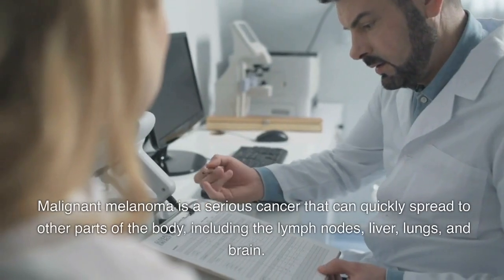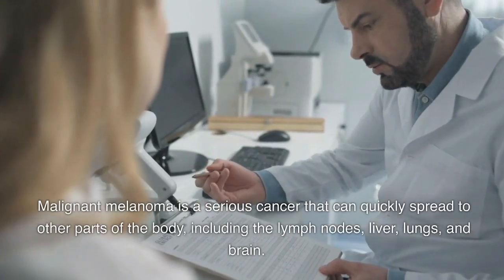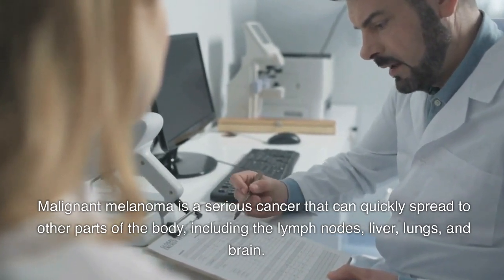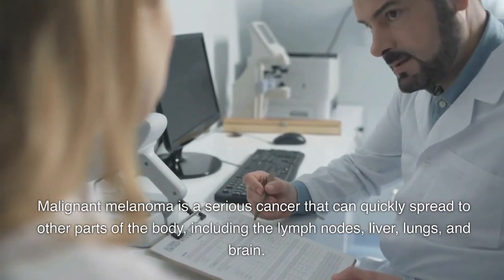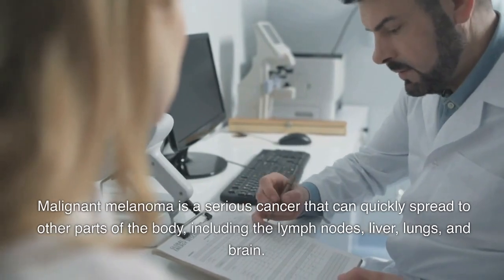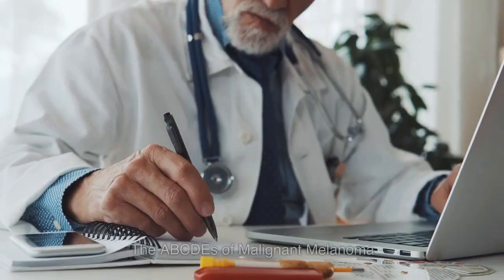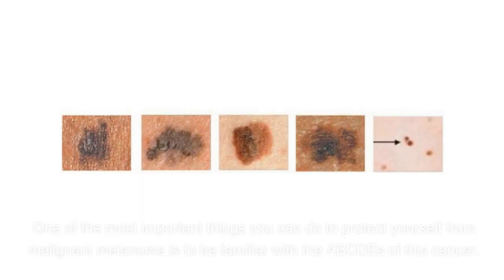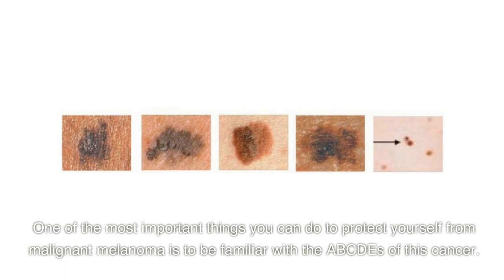DEADLY SKIN CANCER | Malignant Melanoma: Understanding the ABCDEs of this Deadly Skin Cancer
In this video, we'll explore the ABCDEs of malignant melanoma, the deadliest form of skin cancer. We'll discuss the signs and symptoms of this cancer, as well as what you can do to protect yourself and reduce your risk of developing it. Whether you have a personal or family history of skin cancer or simply want to be proactive about your skin health, this video is for you. Watch now to learn more!

Part 1. What is Malignant Melanoma?

Malignant melanoma is a type of skin cancer that occurs when melanocytes (the cells that produce pigment in your skin) become cancerous.

Part 2. The ABCDEs of Malignant Melanoma

A is for Asymmetry
Malignant melanoma often appears asymmetrical, which means that one half of the mole or spot is different from the other half. In other words, if you were to draw a line down the center of the spot, the two halves would not match.

B is for Border
The border of a malignant melanoma may be irregular, blurry, or have a scalloped edge. Normal moles or spots typically have a smooth, even border.

C is for Color
Malignant melanoma can have a variety of colors, including black, brown, tan, red, blue, or white. It's important to note that not all melanomas are dark or black, and some can even be pink or red.

D is for Diameter
Malignant melanomas are usually larger than a pencil eraser, which is about 6 mm in diameter. However, it's important to note that some melanomas can be smaller than this, especially in their early stages.

E is for Evolving
Finally, malignant melanoma may evolve or change over time. This can include changes in size, shape, color, or elevation, or the development of symptoms such as itching, bleeding, or crusting.

Part 3. Other Signs and Symptoms of Malignant Melanoma

A new mole or spot that looks different from your other moles or spots
A mole or spot that is painful or tender
A mole or spot that is itchy or bleeds
A mole or spot that is crusty or scaly
A mole or spot that oozes or develops a bump

Part 4. Preventing Malignant Melanoma
Wearing protective clothing, such as long-sleeved shirts and hats
Using a broad-spectrum sunscreen with an SPF of at least 30
Seeking shade when the sun is strongest, typically between 10 a.m. and 4 p.m.
Avoiding tanning beds and other sources of artificial UV radiation
Checking your skin regularly for any changes or new moles or spots
Seeing a dermatologist for a full-body skin exam at least once a year, especially if you have a personal or family history of skin cancer

 It's also important to be aware of your own risk factors for skin cancer. These can include:

Fair skin
A history of sunburns or excessive sun exposure
A personal or family history of skin cancer
A weakened immune system
Certain genetic mutations, such as those associated with the CDKN2A and CDK4 genes

Part 5. Treatment for Malignant Melanoma

Surgery to remove the cancerous mole or spot and some surrounding tissue
Radiation therapy to kill cancer cells
Immunotherapy to boost your body's immune system to fight the cancer
Chemotherapy to kill cancer cells throughout your body
Targeted therapy to attack specific genetic mutations that are driving the cancer

Conclusion

Malignant melanoma is a serious and potentially deadly form of skin cancer, but it can often be prevented or caught early if you know what to look for. By understanding the ABCDEs of malignant melanoma and taking steps to protect your skin from the sun, you can reduce your risk of developing this cancer and catch it early if it does occur. If you have any concerns about your skin or notice any changes, be sure to see a dermatologist as soon as possible.